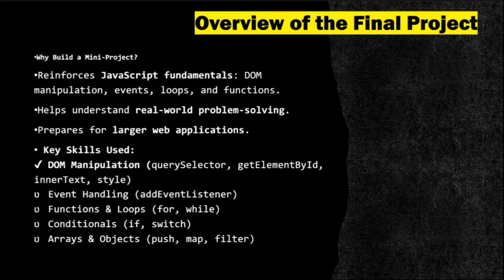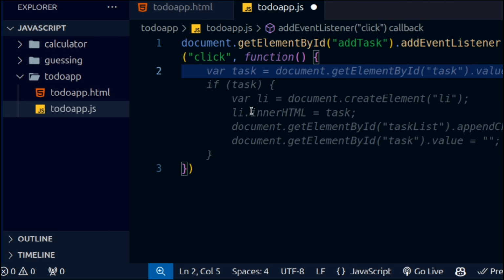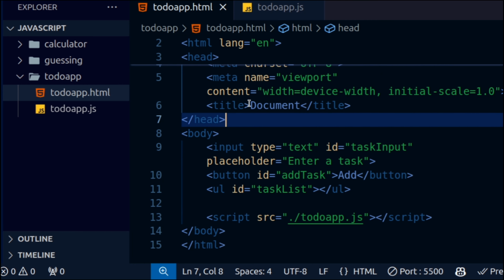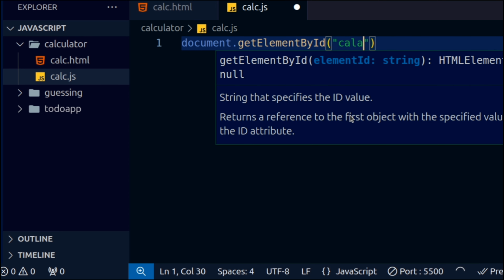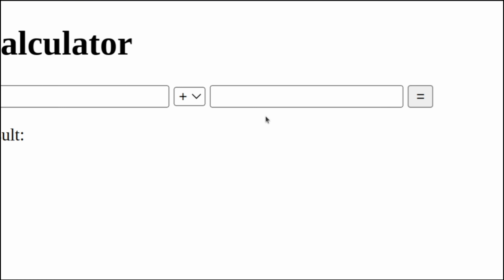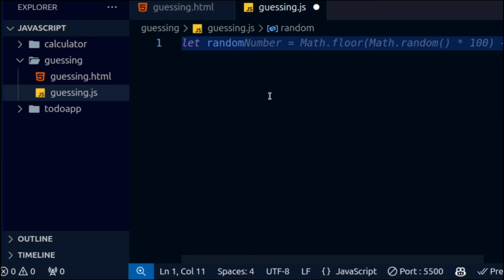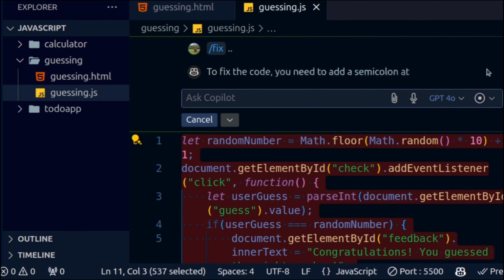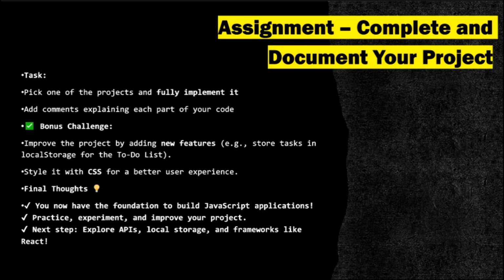JavaScript Overview of the final Project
In this video we will be covering all our learnings from the day that we started.

We will be creating 3 projects in this video 📷
1. Todo app ✍️
2. Simple Calculator 🧮
3. Guessing the number 📟

Thanks for all to your support ❤️